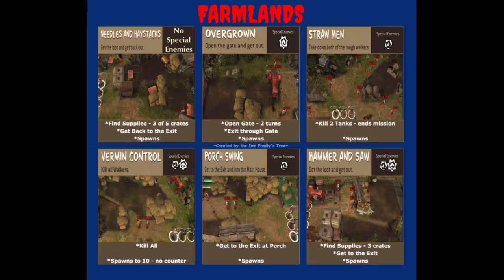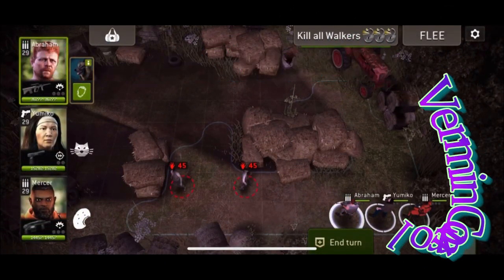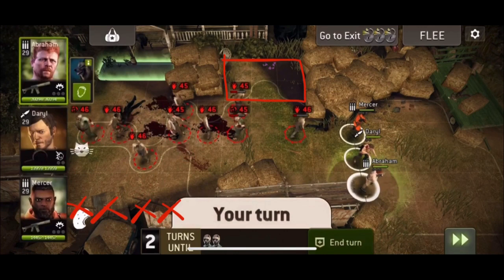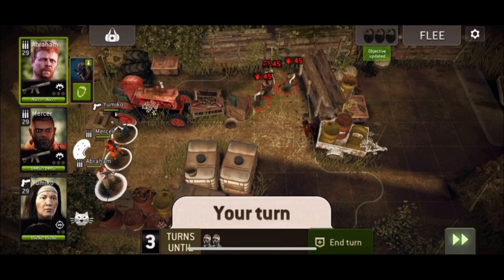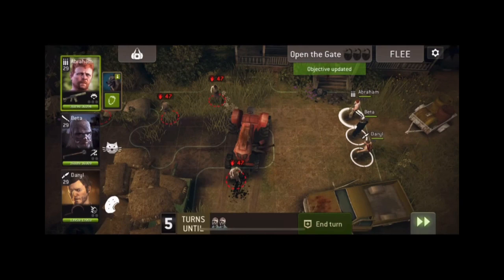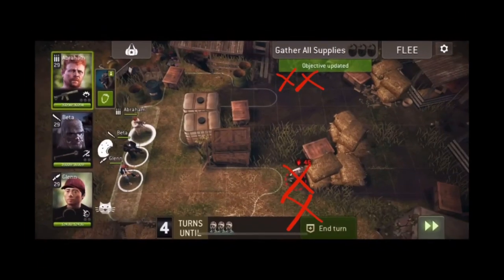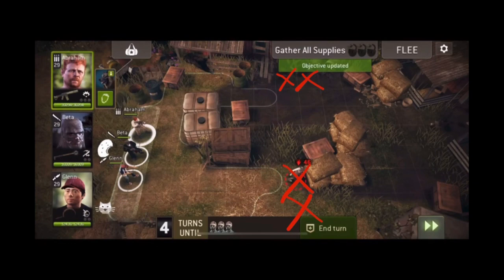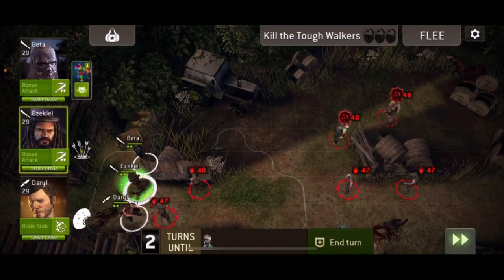NML Farmlands Challenge Overview and Weekend Event Announcement.